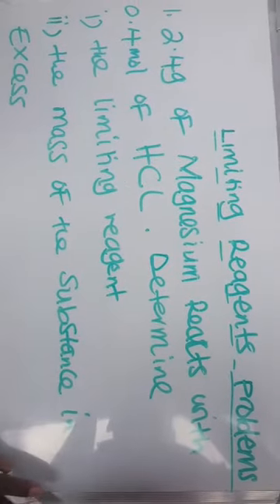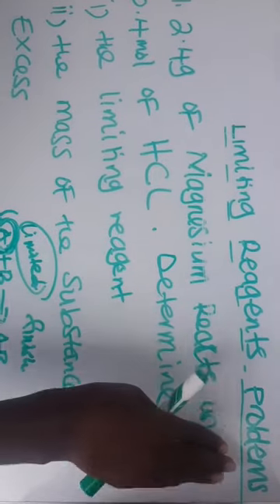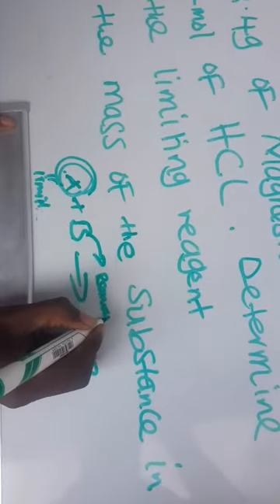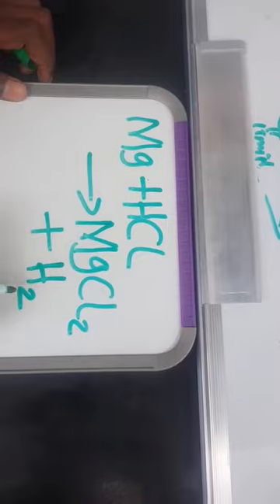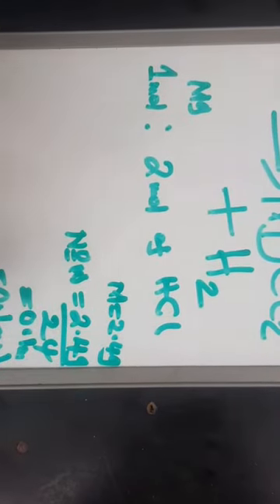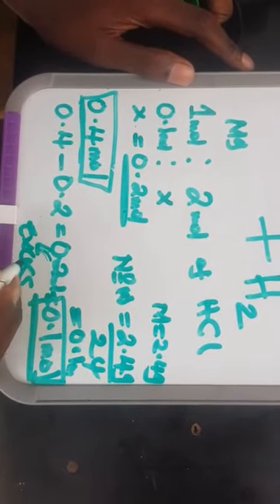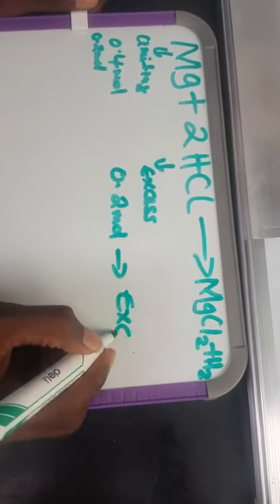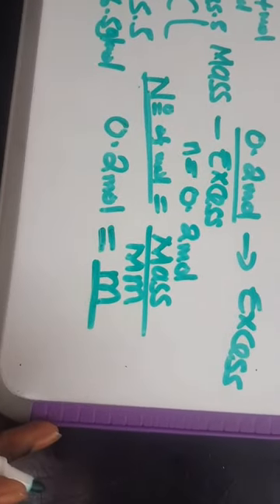The concept of a limiting reagent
Pvs the tutor